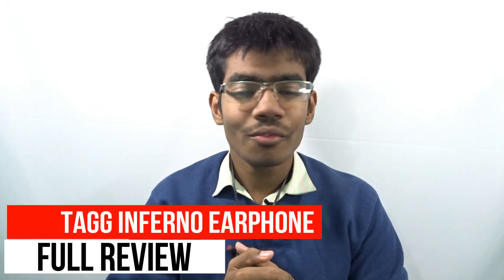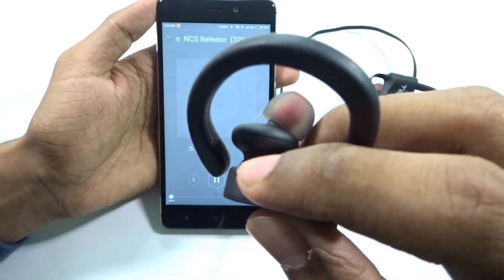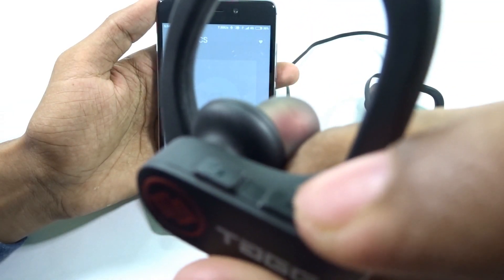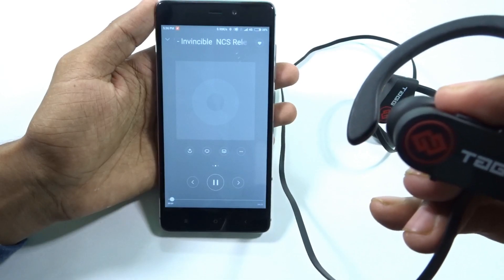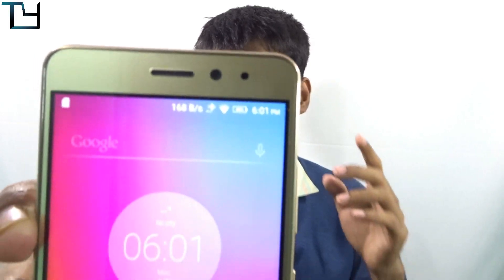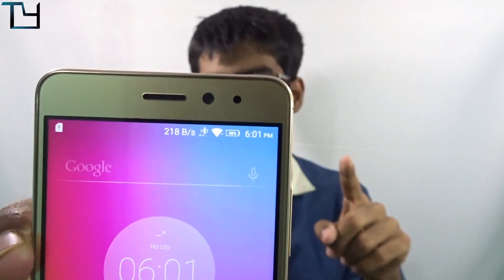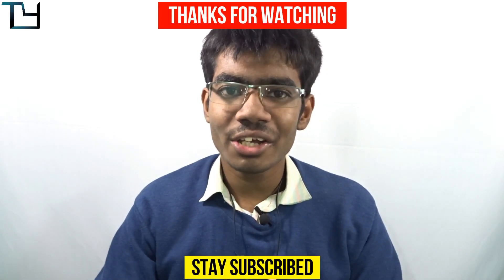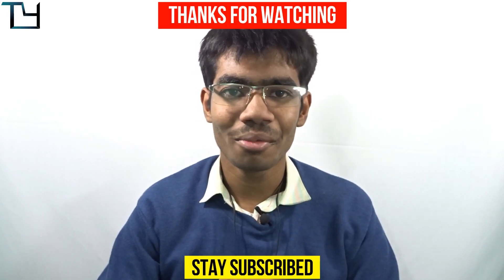TAGG Inferno Wireless Bluetooth Earphone Full Review - Value For Money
TAGG Inferno Wireless Bluetooth Earphone Full Review
They do have a customer service team.They have a turn around time of 24 hrs to all the customers queries.Visit Here : taggdigital.com
This Unit is From 4Com Technologies.Huge Shout out to Them.